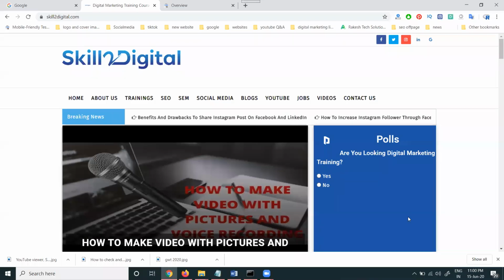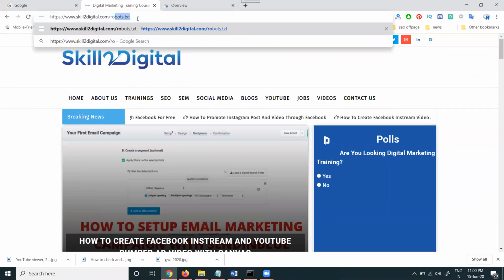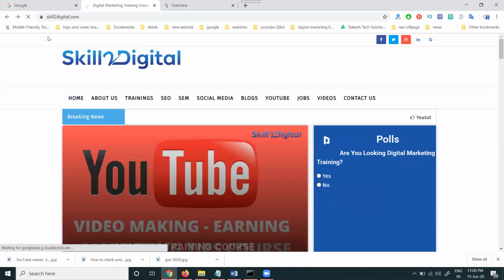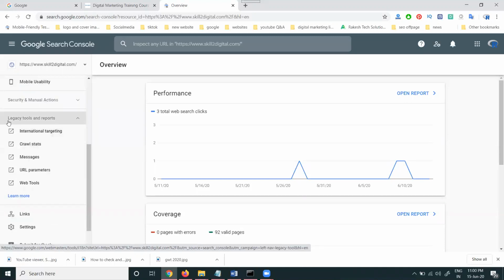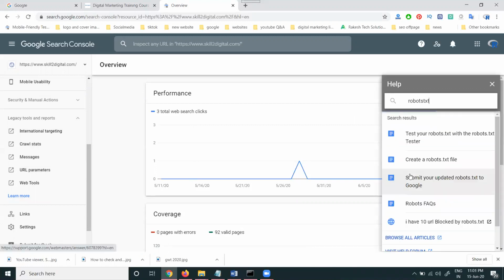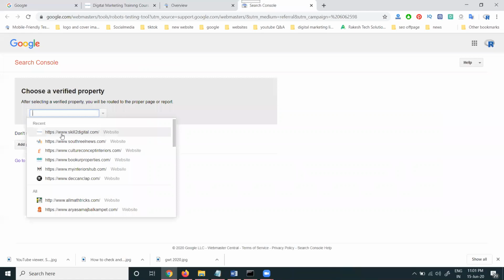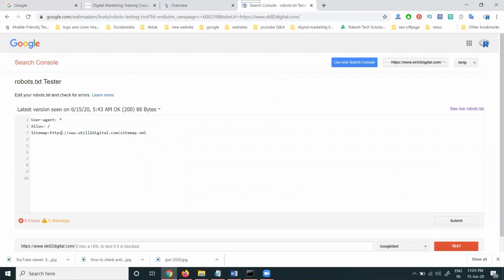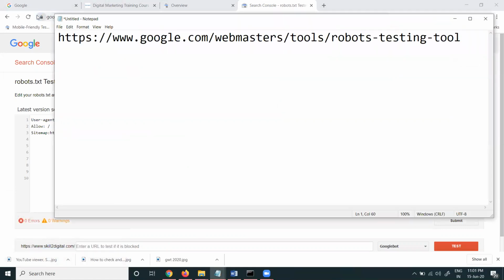How to check and updated website robots txt file on your google search console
How to check and updated website robots txt file on your google search console Digital Marketing Training Tutorials BY Digital Rakesh - Skill 2 Digital